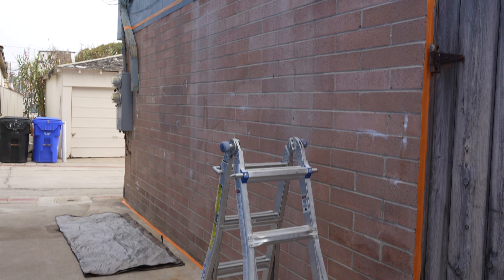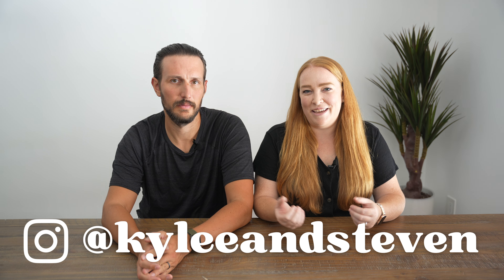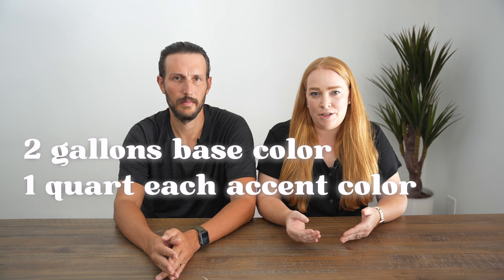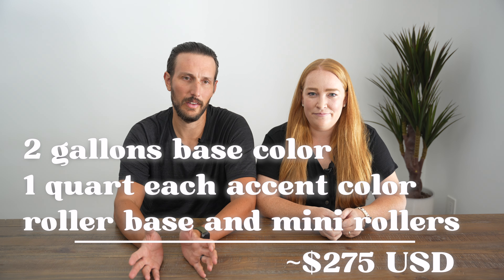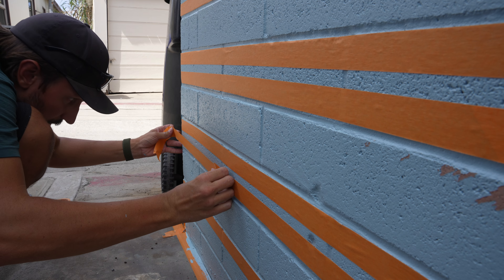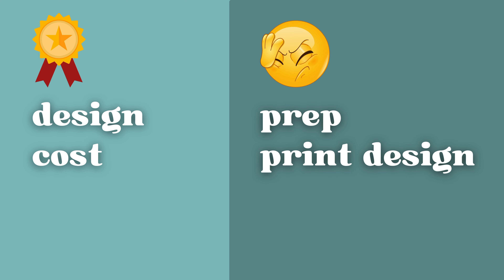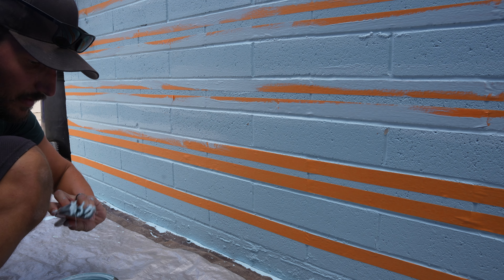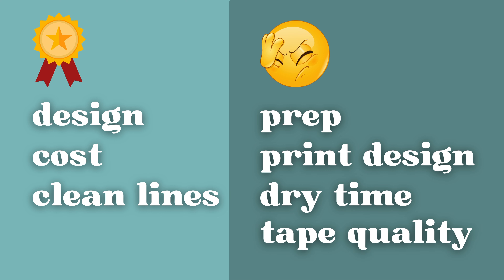Our $275 Airbnb Marketing Investment + DIY Mural Mistakes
We attempted to DIY a mural at our short term rental and at first it was smooth sailing... but then we realized we had made a BIG mistake.

airbnb hosting | diy paint projects | short term rentals